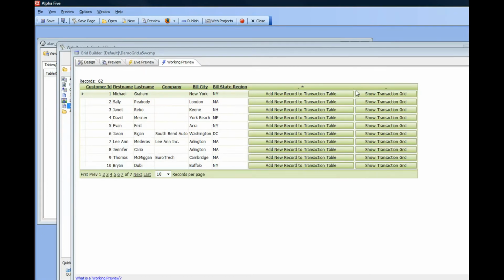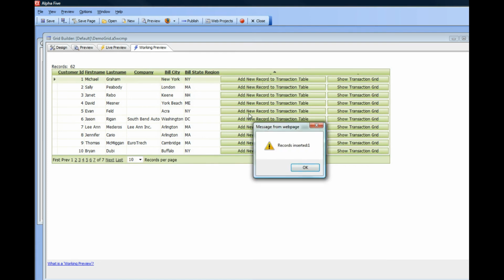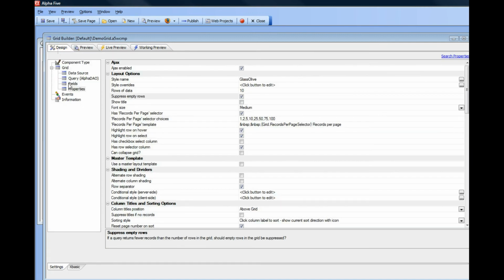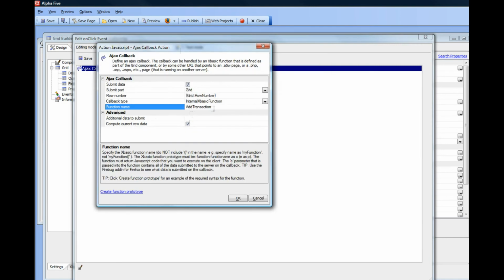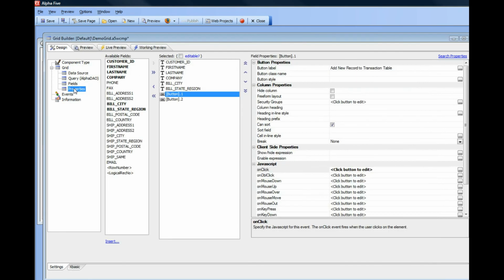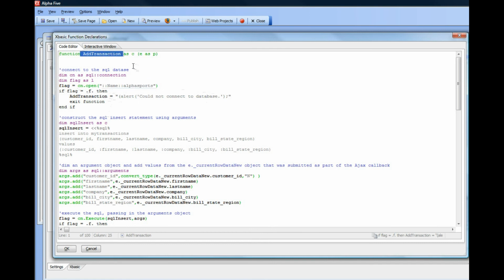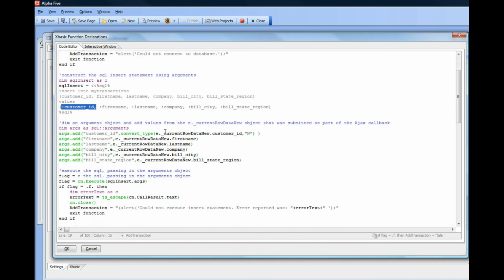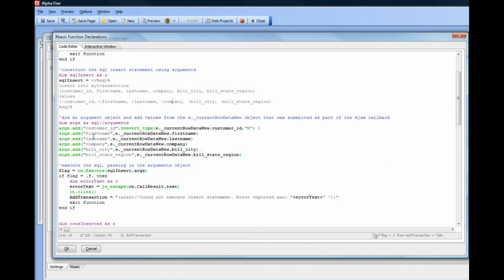V11 Using a User-Defined Ajax Callback to Add Records to a "Transaction Table" Part 1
91 Alpha Five v11 Adding Data To ASQL Transaction Table In An Ajax Callback Part 1

This video shows how you can create a user defined Ajax callback to add records to a transaction database. The video assumes that the transaction database is a SQL database, but the principles are the same for .dbf tables. The new record in the transaction table is populated with data from the current row in the Grid.